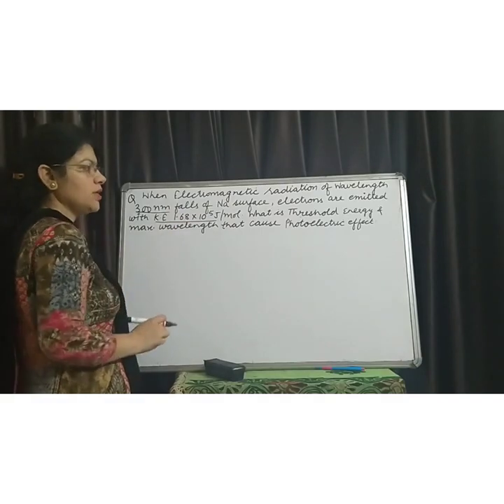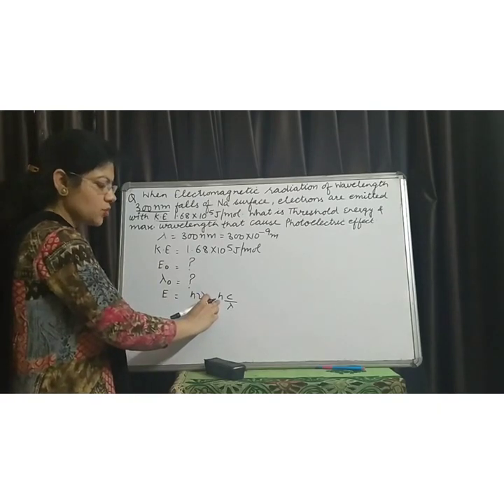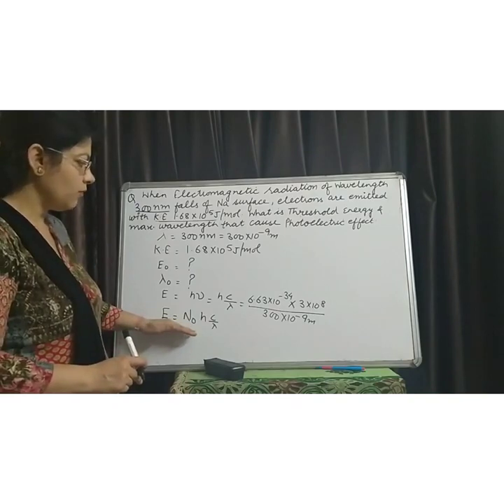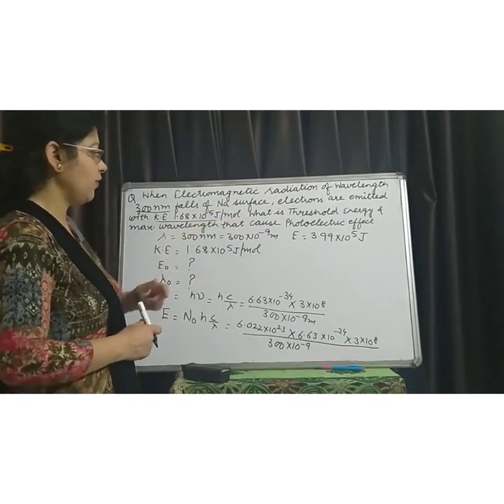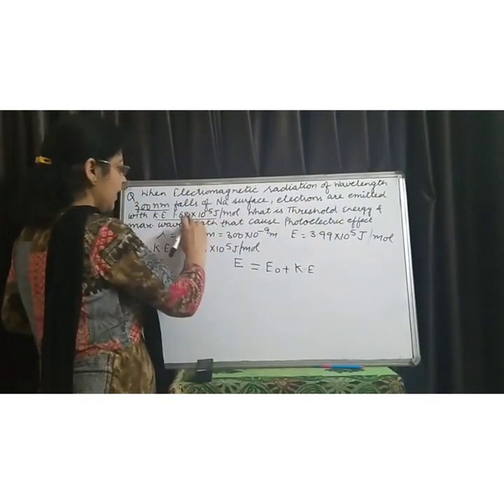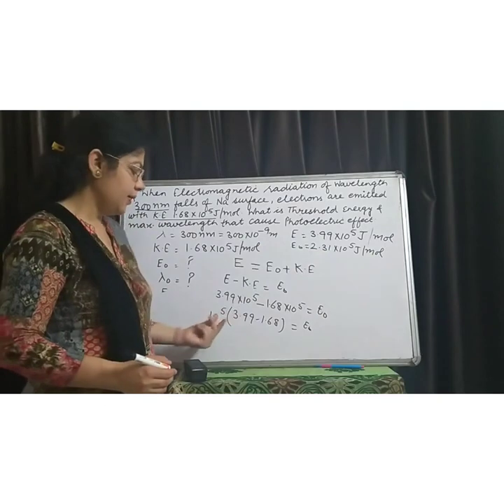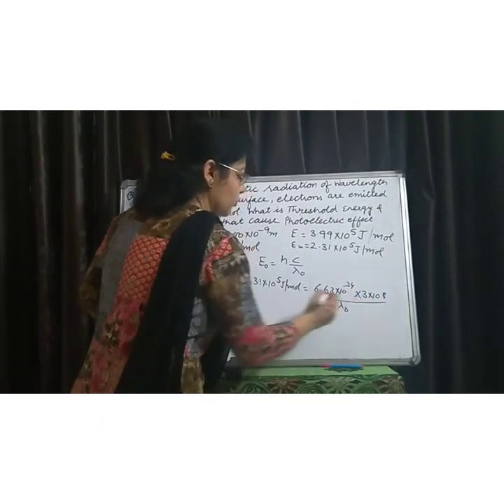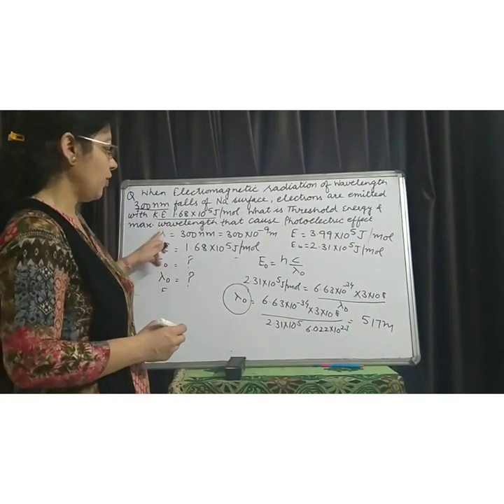Numerical 2 on Photo Electric Effect